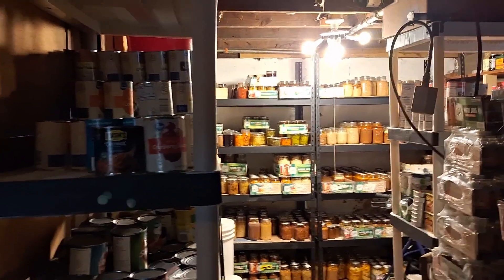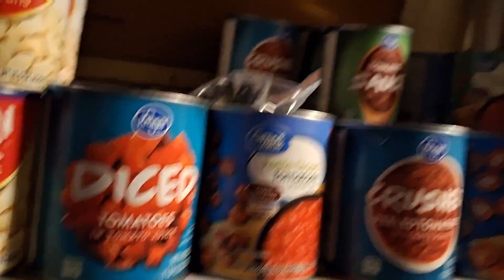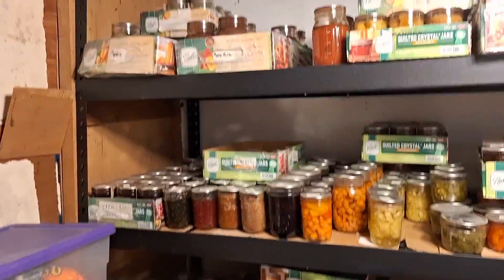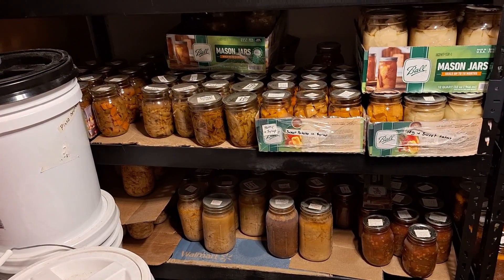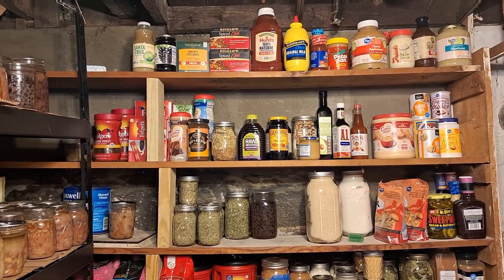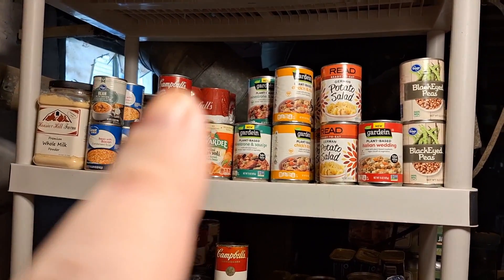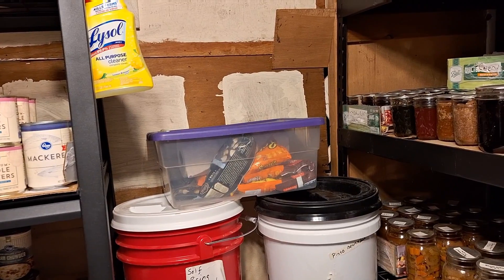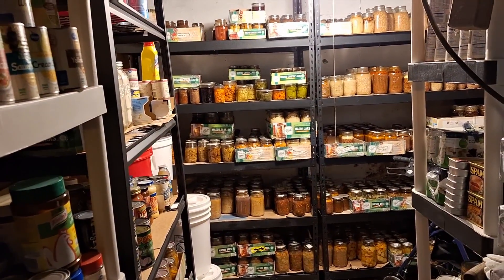pantry, cellar, what's in my pantry, prepper pantry stock, Canning, living a sustainable life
MAILING ADDRESS
HillbillyROandD
Latonia KY
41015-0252